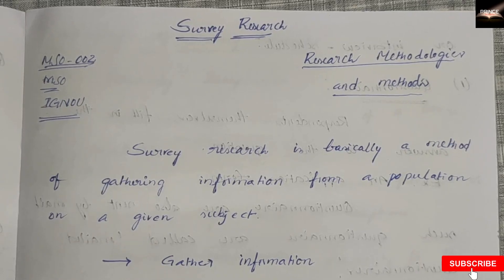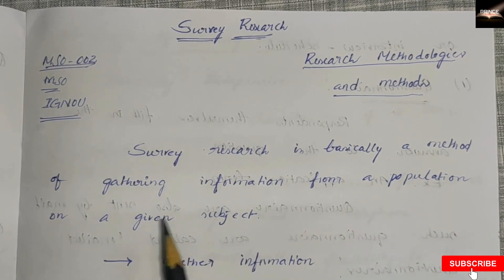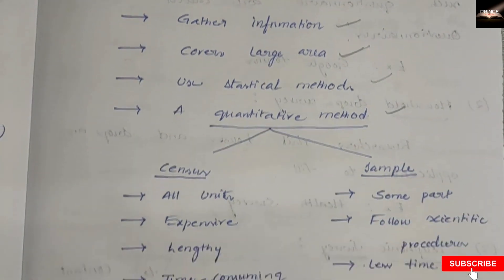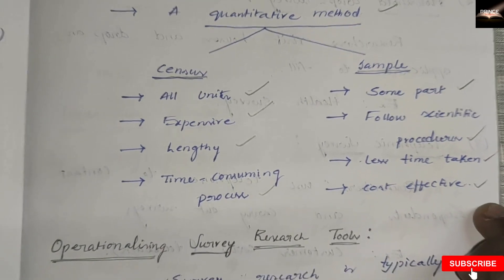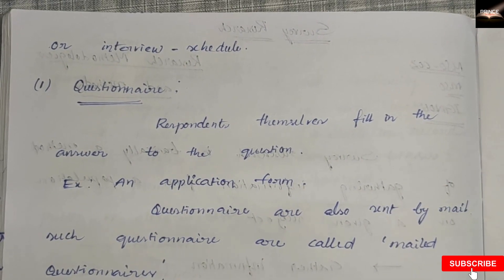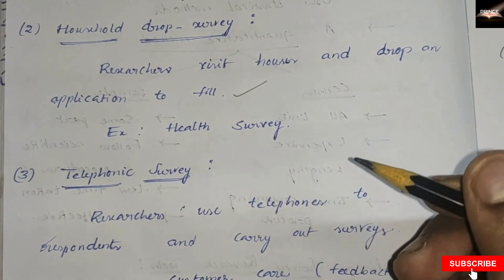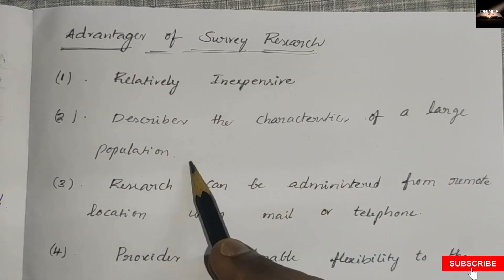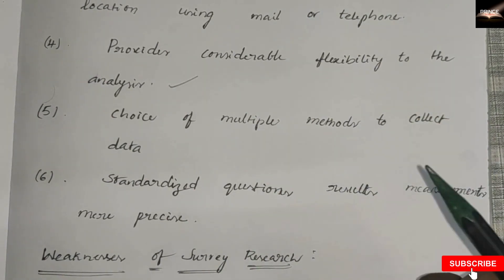MSO_002 || SURVEY : RESEARCH || IGNOU || SOCIOLOGY || RESEARCH METHODOLOGIES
This video helps us with explanation on SURVEY RESEARCH from the subject of Research Methodologies and Methods, MSO program, IGNOU.